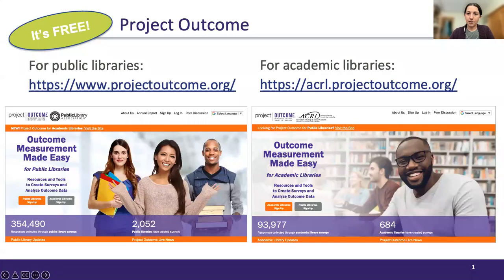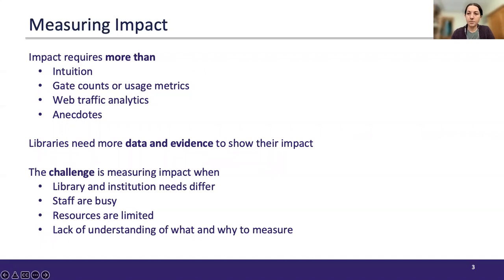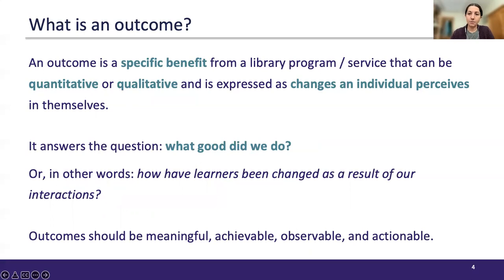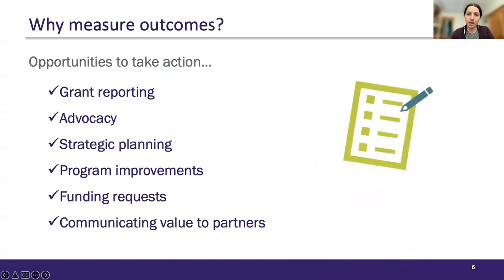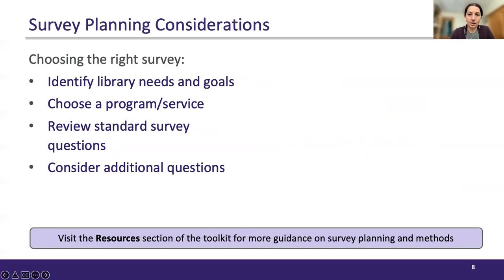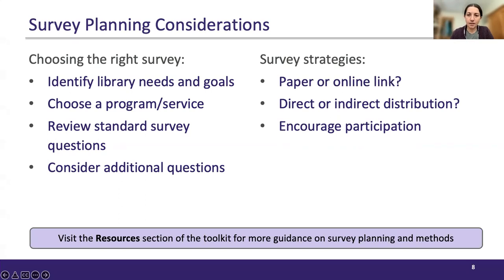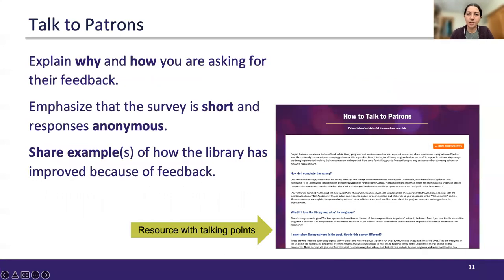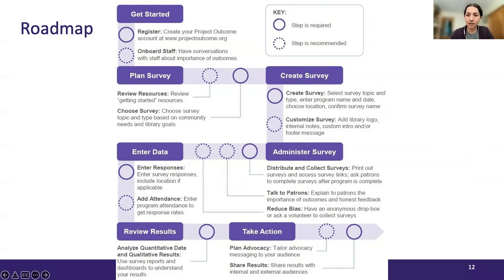Program Evaluation with Project Outcome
This brief video focuses on evaluating the outcomes of library programs using Project Outcome, a free tool available to all public and academic libraries.